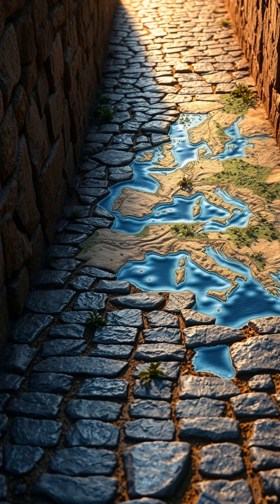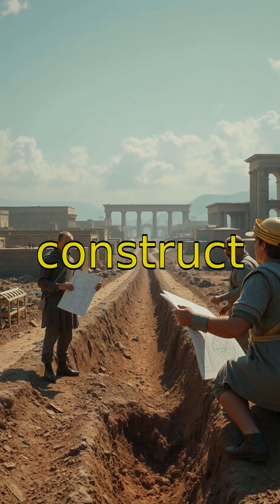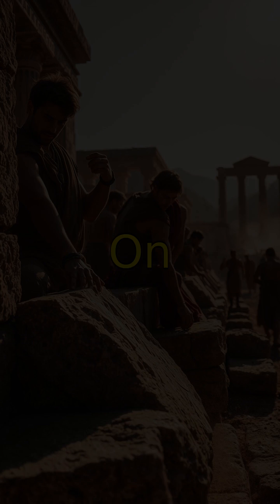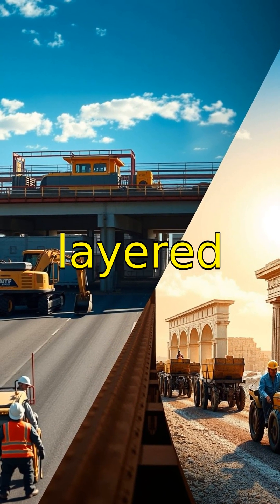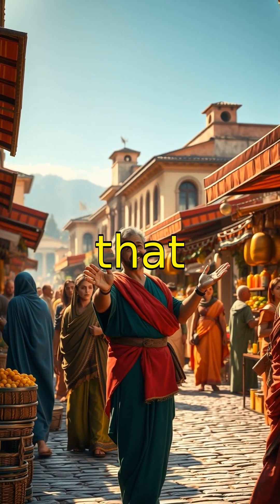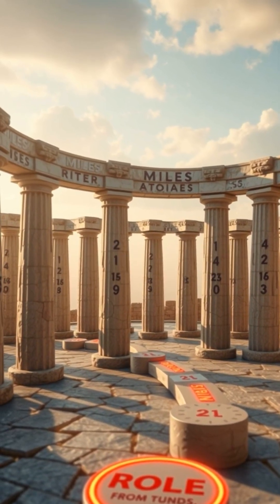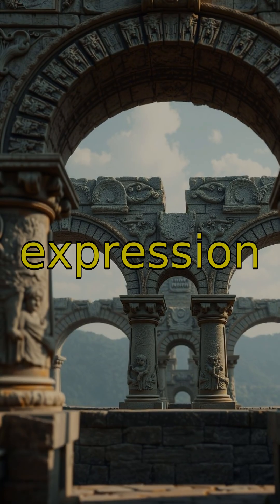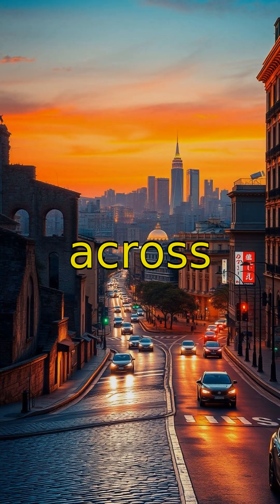Genius of Roman Roads! 🚧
Unravel the fascinating world of Roman engineering and explore the incredible network of roads that connected an empire! In this educational YouTube Shorts video, we dive into how the Romans revolutionized infrastructure with their meticulously planned road systems, which spanned over 250,000 miles across continents. These roads were not just pathways for trade and military movements but also a testament to Roman ingenuity and architectural prowess.

Imagine traveling back in time to witness the construction of these stone-paved highways that have withstood the test of time. Discover the layers of materials used, from sand to gravel to large stone blocks, ensuring durability and efficiency. Learn about the strategic placement of these roads and how they facilitated the rapid expansion of the Roman Empire, influencing modern-day road systems.

Join us as we highlight key aspects of Roman roads, including their design, construction techniques, and the vital role they played in connecting cities and cultures. This short but informative journey will leave you with a profound appreciation for ancient engineering marvels and how they continue to impact our world today.

Whether you're a history buff, a fan of ancient engineering, or simply curious about the past, this video is a must-watch!